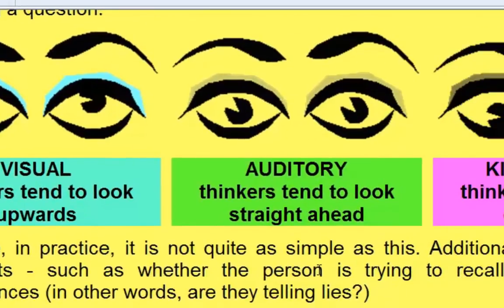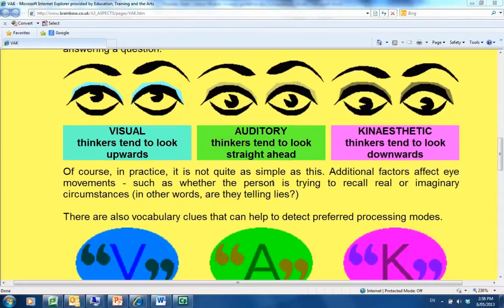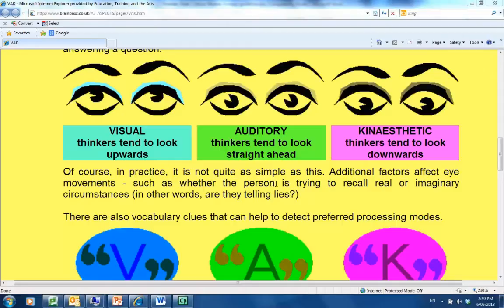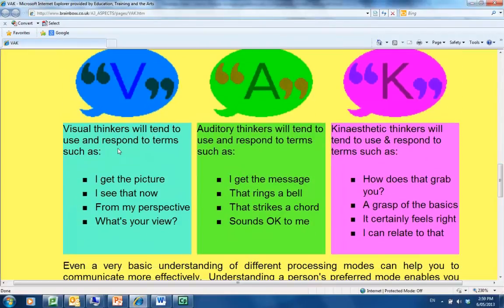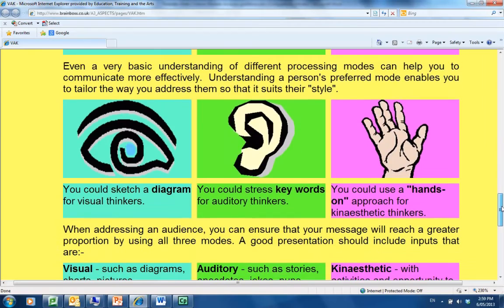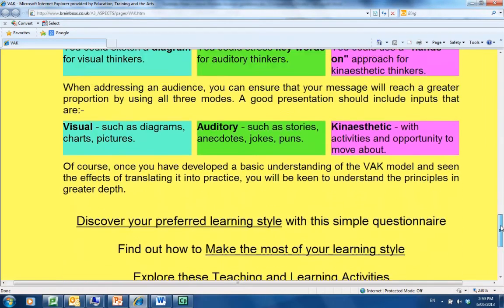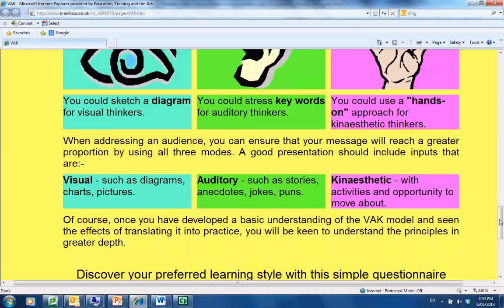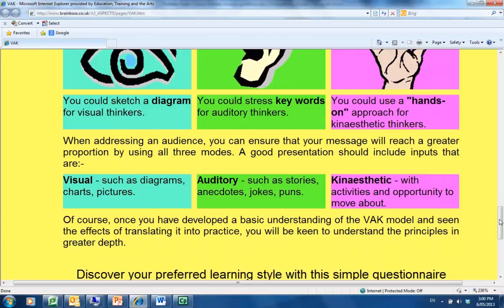413Wk3_7_Visual, auditory and kinaesthetic learning styles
check out